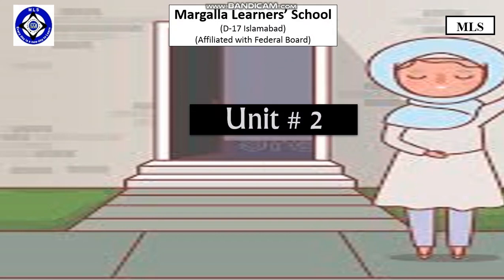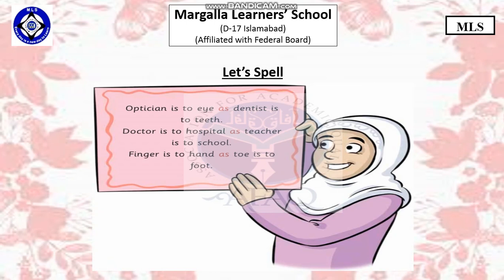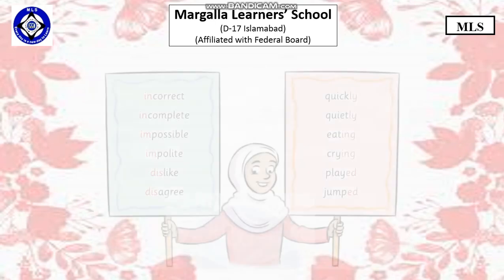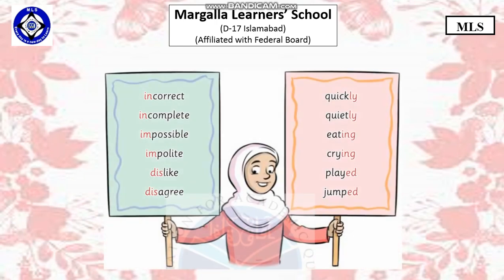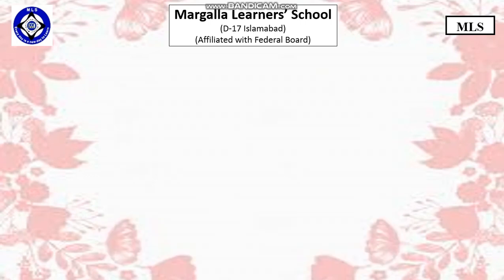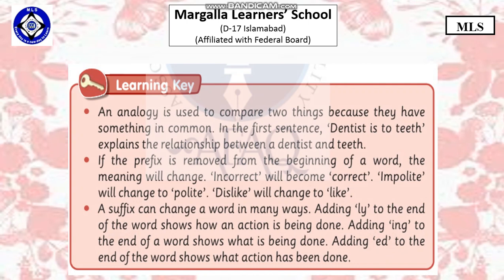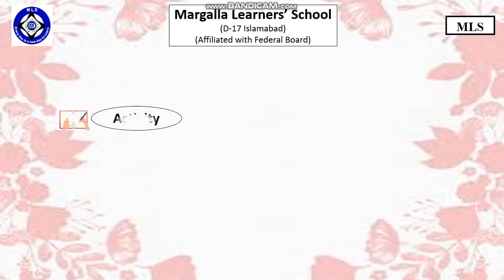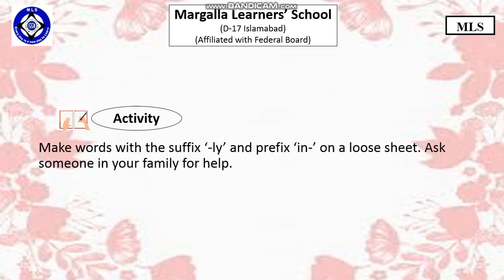Grade 3 Unit 2 lecture 11 pg# 35